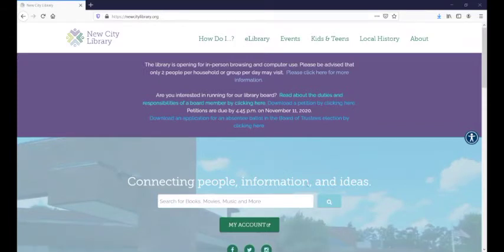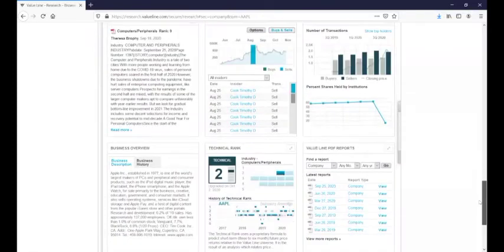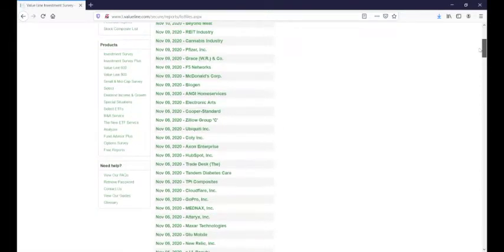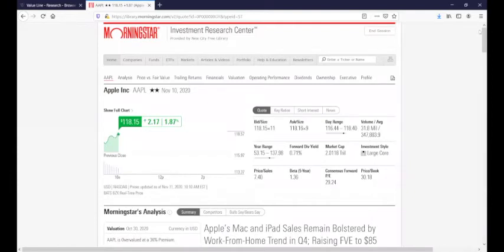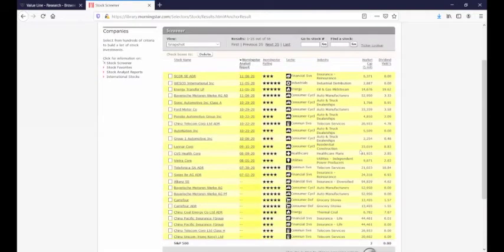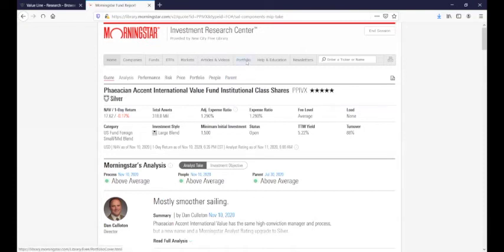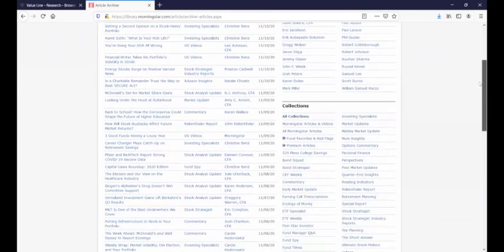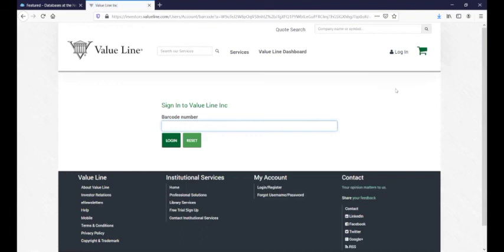How to Use Investment Databases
Learn how to use two of the most popular investment databases: Morningstar and Value Line through New City Library. If you aren't a New City or West Nyack cardholder, contact your local library to see if you have access to these great resources.